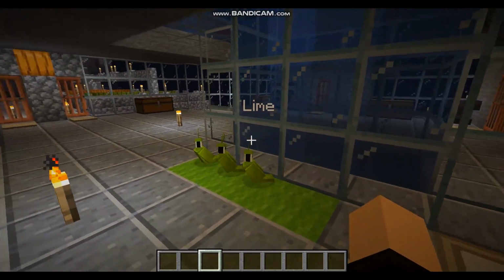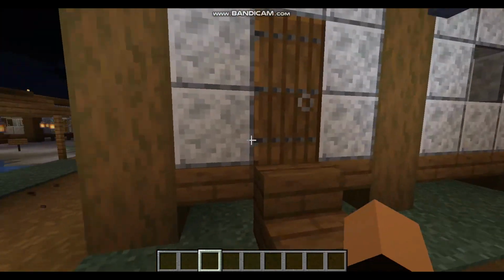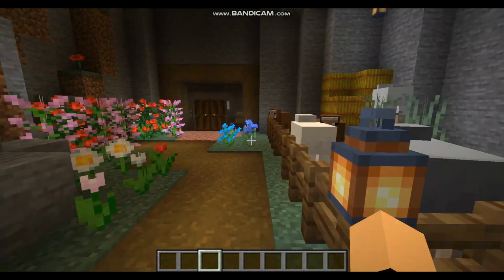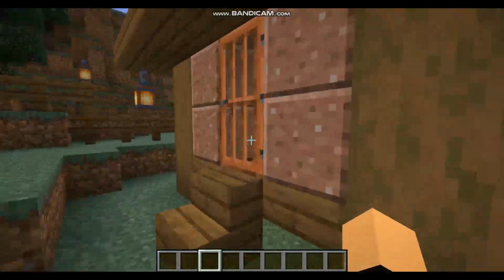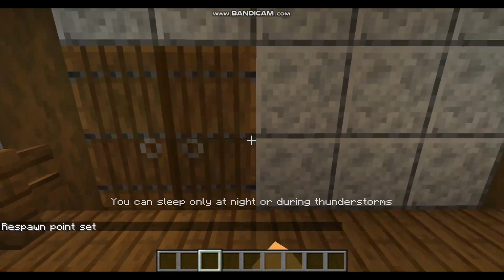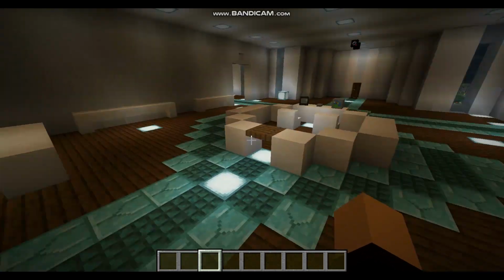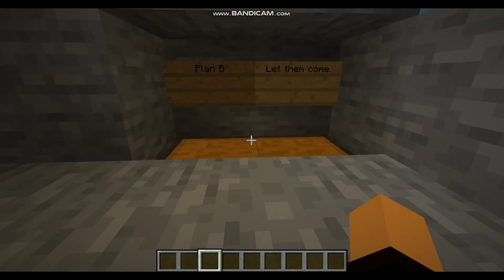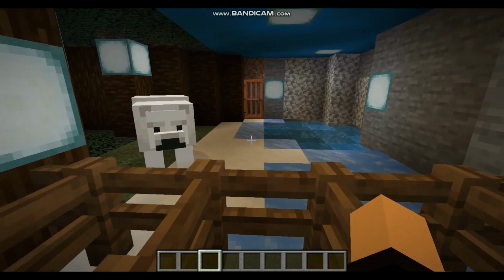Minecraft Map Tour 1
A tour of a Minecraft made by my friends and I a while ago.
We've aged a lot since our last Minecraft video, but I felt like posting some more, as a hobby.
Pardon the audio quality please, I still have some work to do when it comes to how I record.